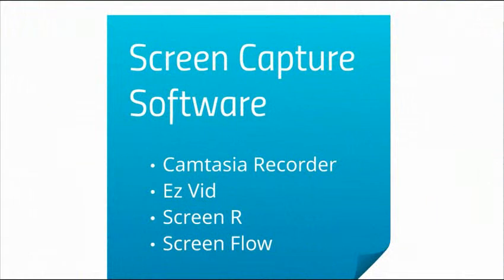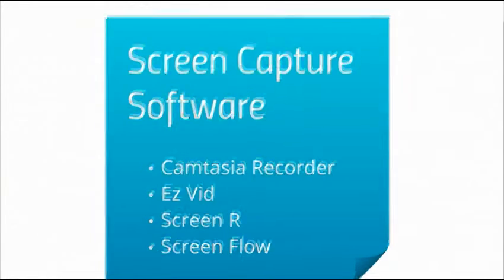Module 2 - Video 1: Introduction to creating videos